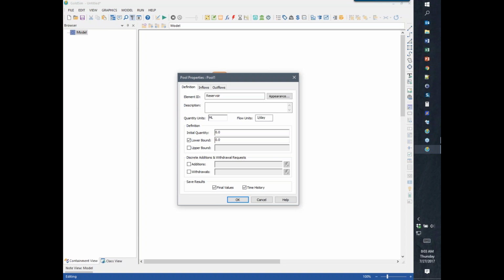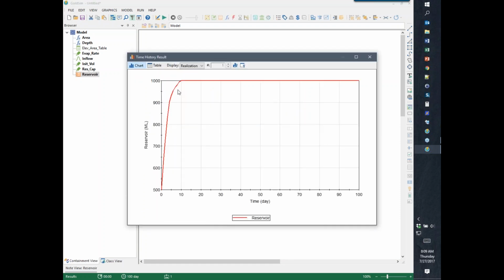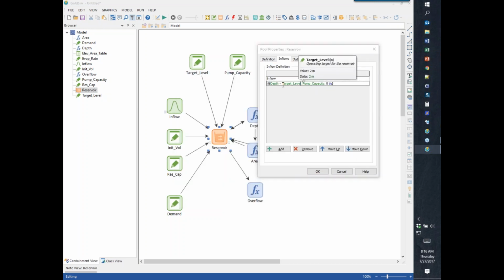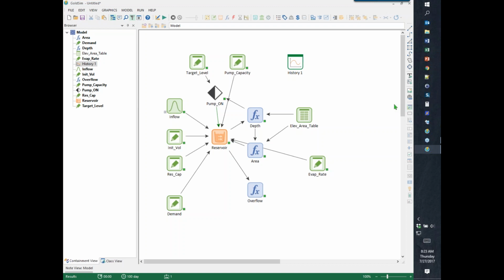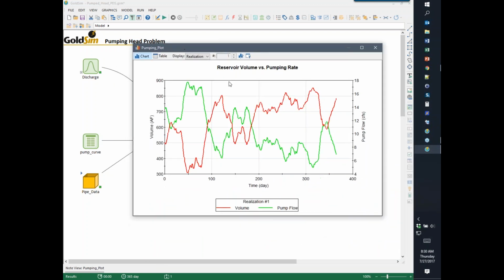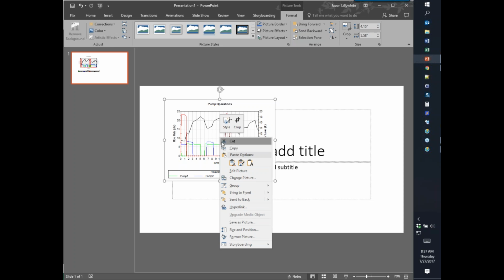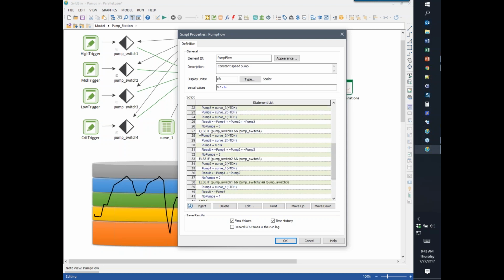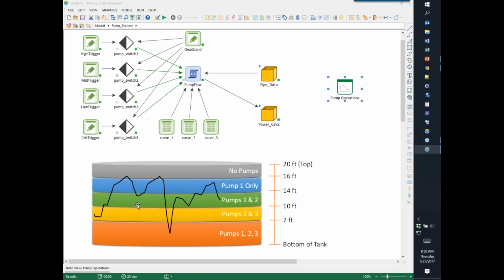Simulating Flow Through Parallel Pumps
This webinar demonstrates how to use GoldSim's triggering capability, lookup tables, and script element to simulate a pump station that delivers water into a reservoir based on the current water level of the reservoir and the operating parameters set at the pumps. In this webinar, we show how use Switch elements to simulate the operations of 4 pumps operating in parallel. This webinar is useful for those modeling water balances of systems that involve the operation of pumps for delivering water into and out of ponds and reservoirs.